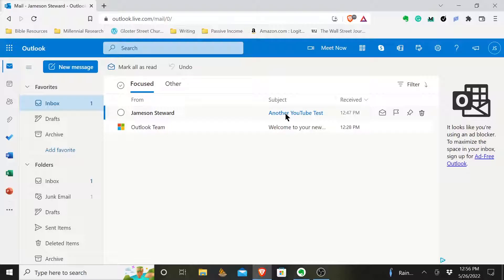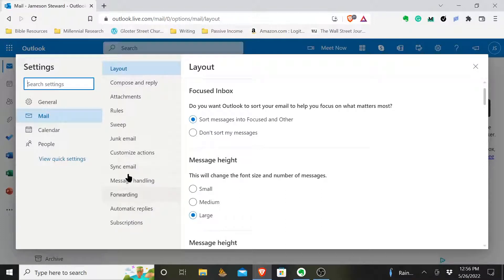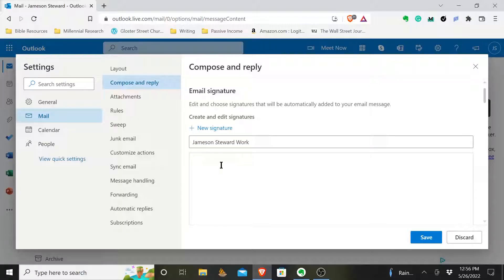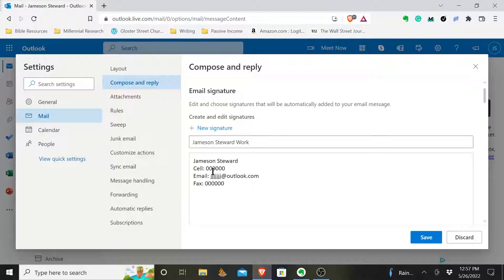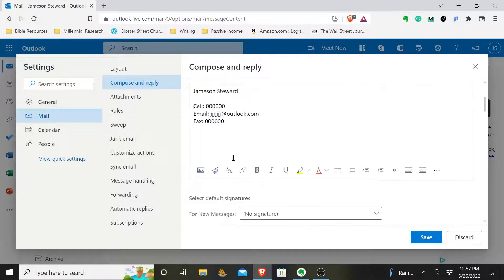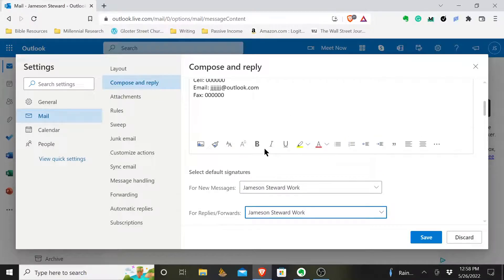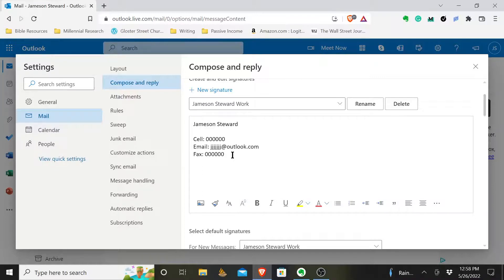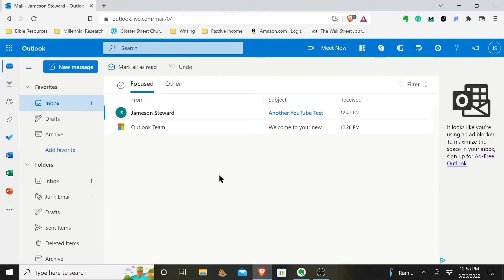How to Change your Signature in Outlook Email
This video shows you step by step how to update or create your signature in Outlook.